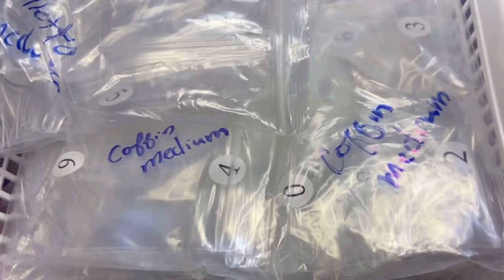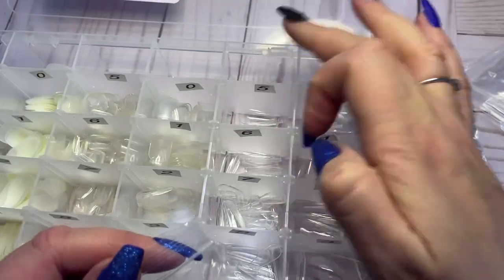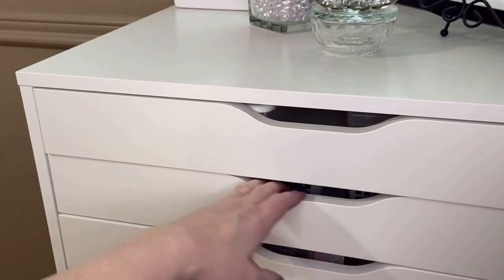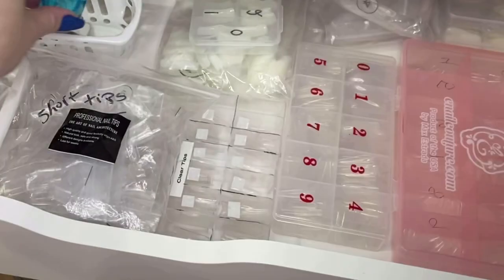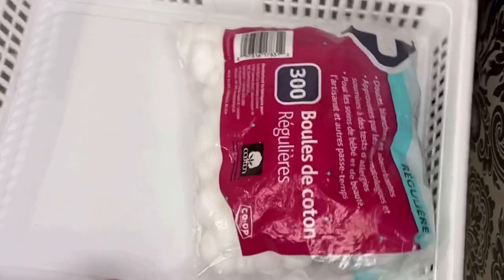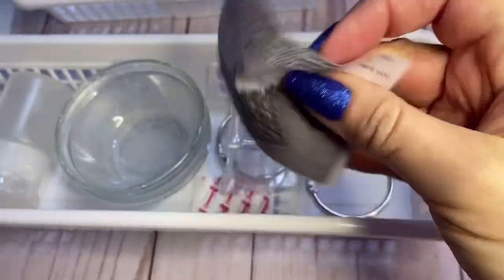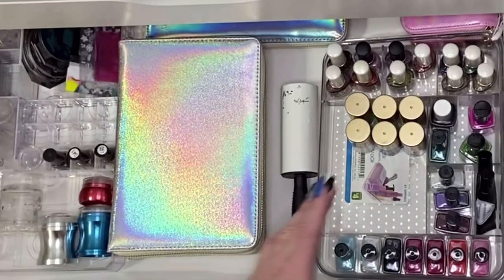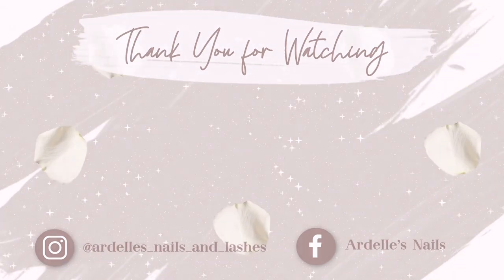Nail Room Organization | 2021 | Part 3 | Come Organize with me!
This is my 3rd and final nail room organization video.If you haven’t seen the first and second one here are the links

Glitter Storage Containers:

U get 10% when u use this link